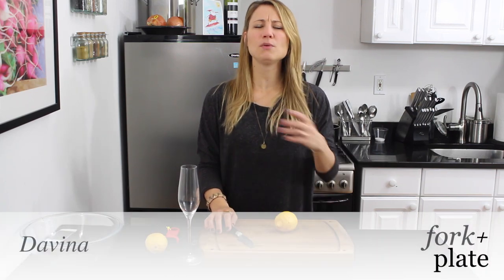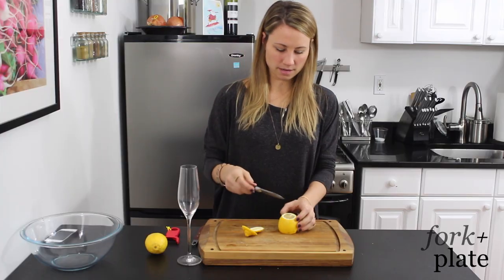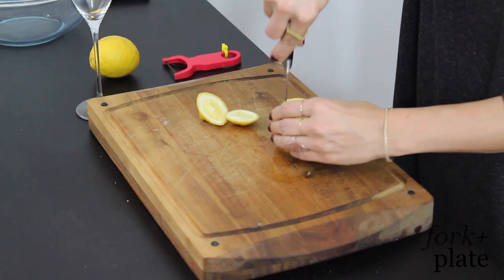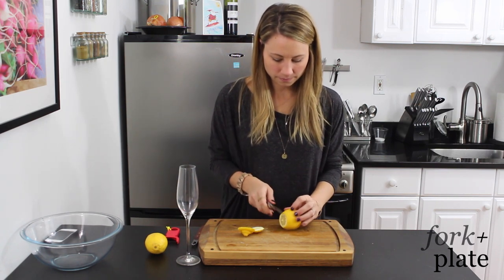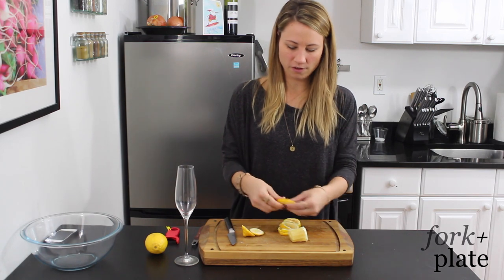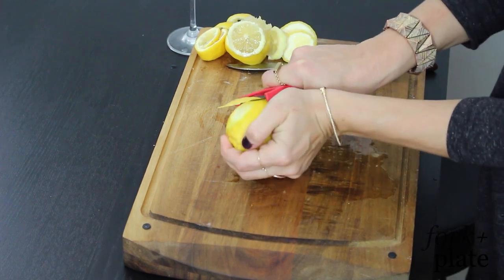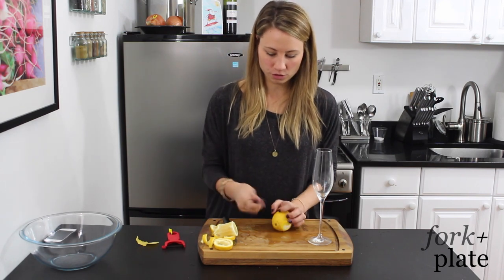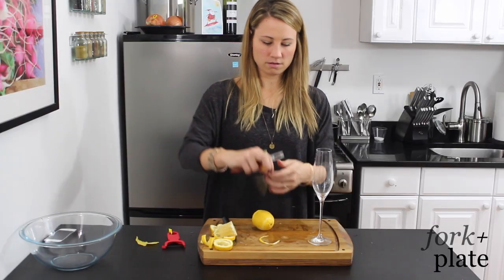How to Make a Lemon Twist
About this video:
C'mon baby, let's do the twist! Here are three easy ways to make lemon twists to garnish any of your awesome drinks! Making a twist seems difficult to some, but it's really easy to do. We've broken it down three ways that you will find so simple to follow.

What You Need:

A lemon or any citrus fruit

A pairing knife

Optional: You can use a carrot peeler or a channel knife if you have either of these items

How to Make a Twist:

1. Use a knife and cut off the top and the bottom of the lemon

2. Turn the lemon so it is on one flat side

3. Take your knife and carefully cut along the white part separating the flesh from the skin

4. Flip over and repeat

5. Slice one side of the skin

6. Slice into twists

So easy!